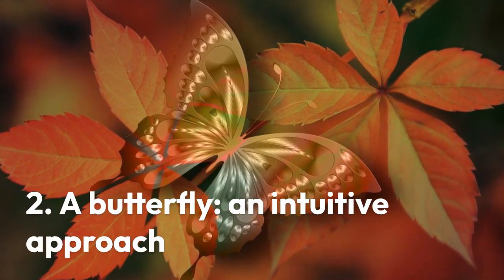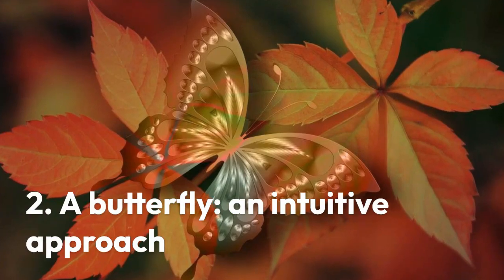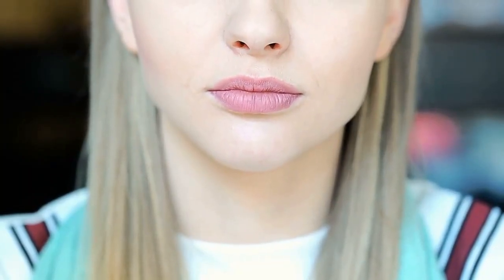Are you an intuitive or logical person? What you see first will reveal it! :Personality test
This test is based on the interpretation of visual images, which can provide an insight into a person’s personality. This method is often used to gain a better understanding of a person’s character traits and behaviour.

The results of this test can help to identify how one may respond to certain situations or how they might approach tasks and challenges.

KEYWORDS USE:

personality test,
what you see first
,personality tests,
personality quiz,
the image you pick will reveal your true personality,
optical illusions that make you see things,
test your personality,
what did you see first,
personality traits,
personality types,
the rose you pick will reveal your true personality,
the element you pick will reveal your true personality,
personality test psychology,
personality test what do you see